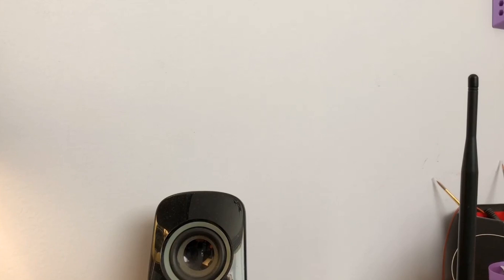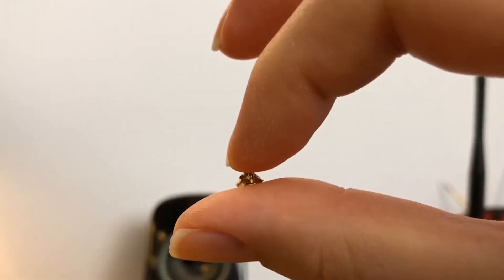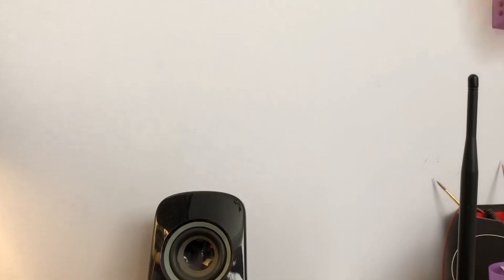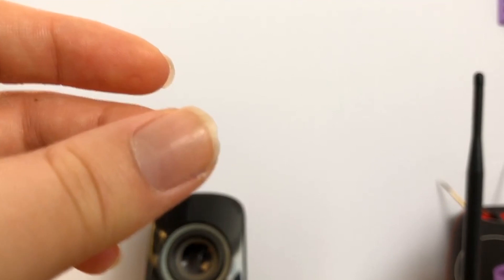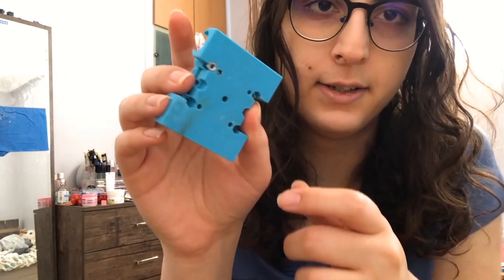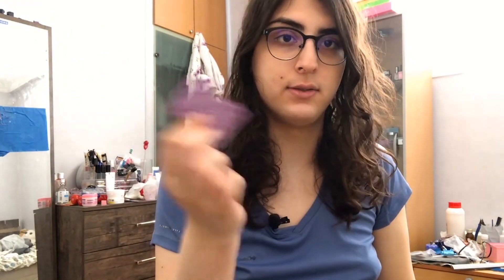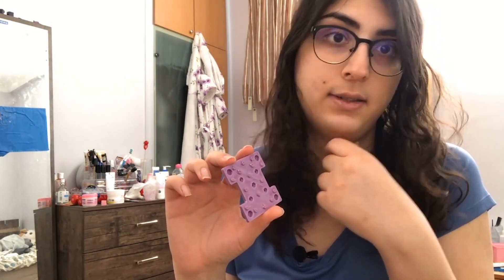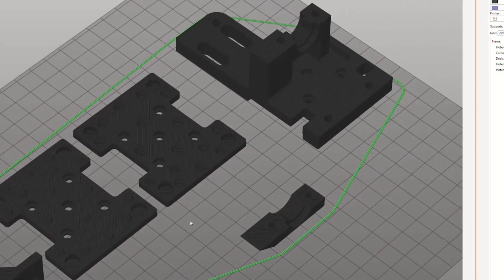Doot Changer, The 3$ ToolChanger (For Hypercube Evolution)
Sorry for this awful video.
Part 2 for the firmware is coming. but if you're experienced you can probably figure that out yourself!
i was really busy and couldn't fix the issues cause by my iPhone's recording format!